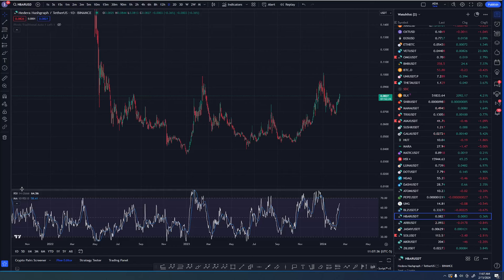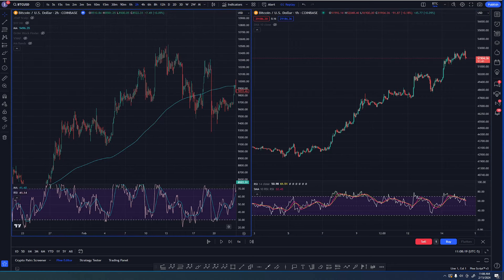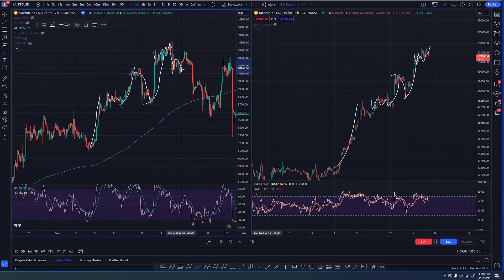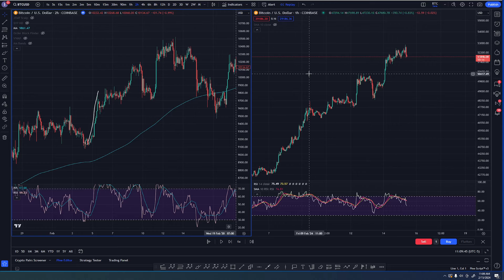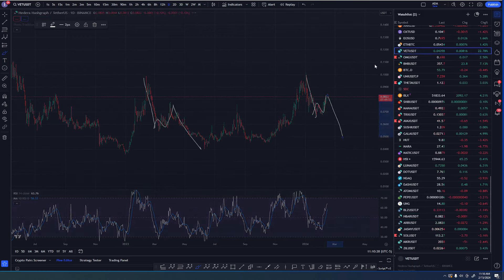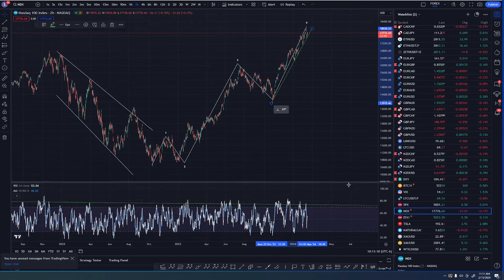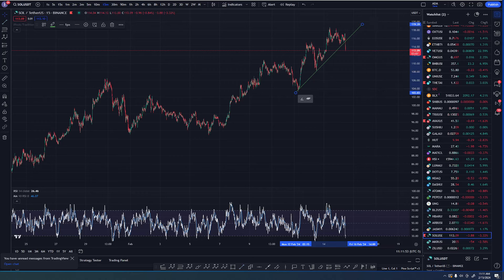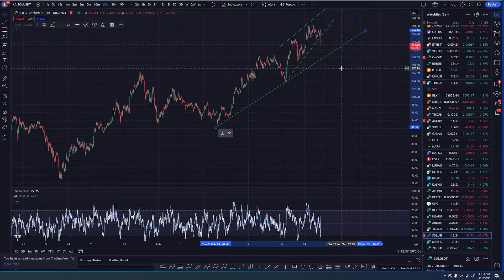ALERT - BLACK SWAN MARKET DUMP IMMINENT Bitcoin and Traditional Markets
For Daily Trading support, trading ideas, trading education,  access to my personal trades and much more consider joining the Jim of All Trades Discord.